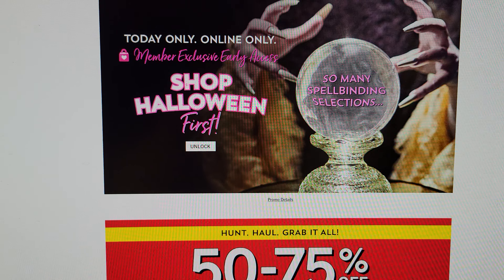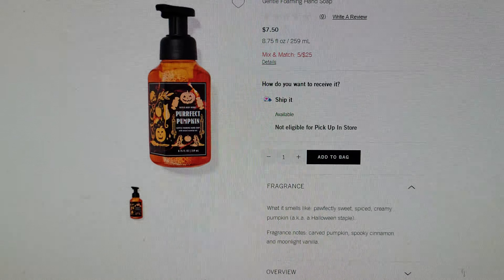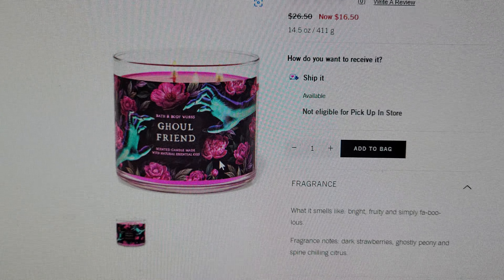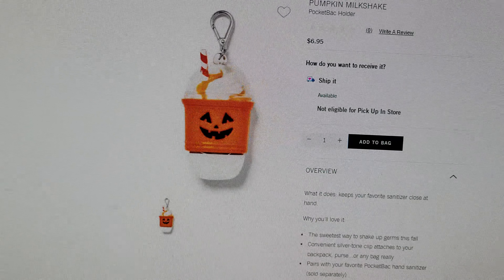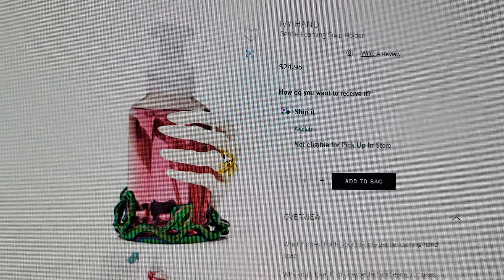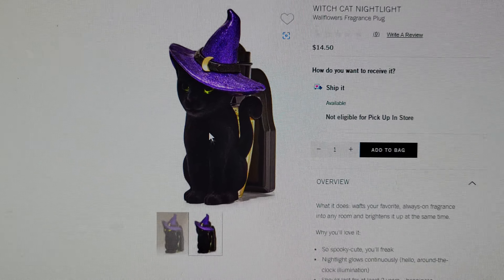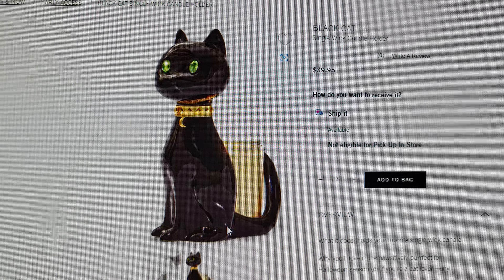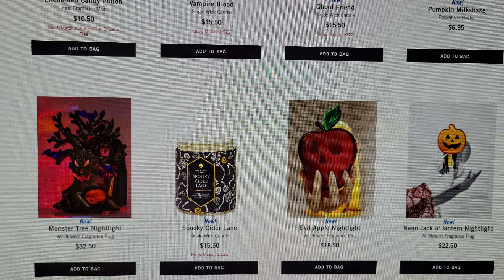*HALLOWEEN IS ONLINE* | WEBSITE WALK THRU! 👻🎃| BATH & BODYWORKS